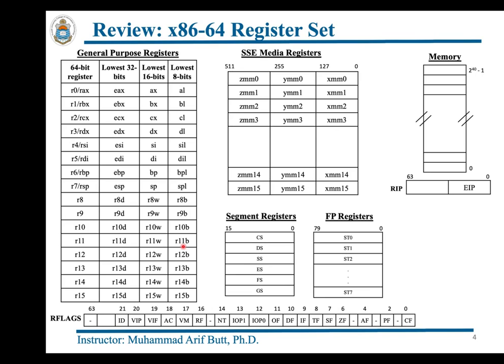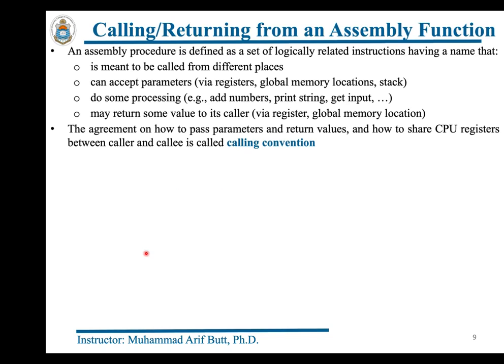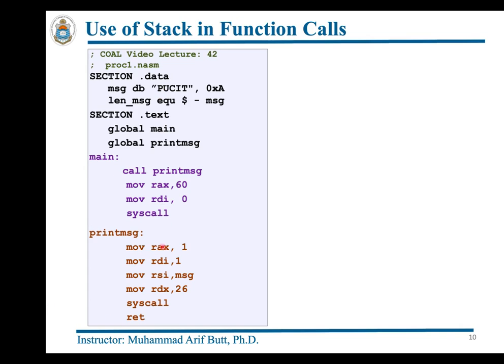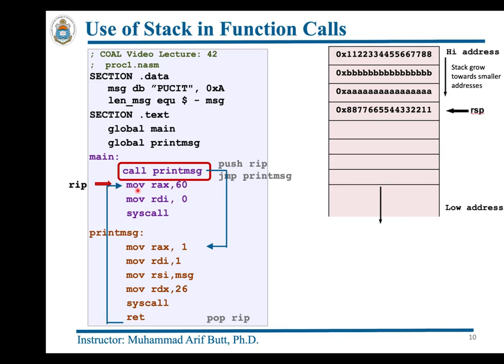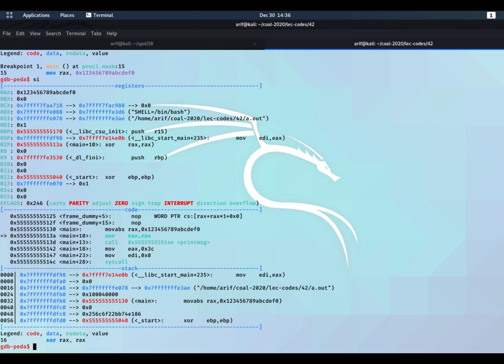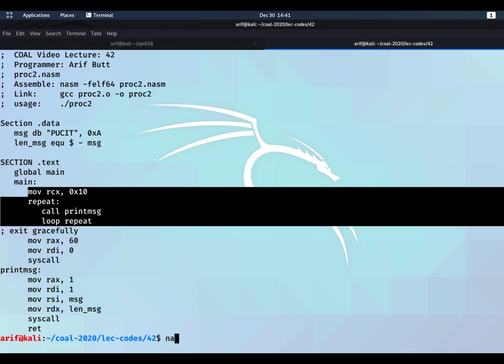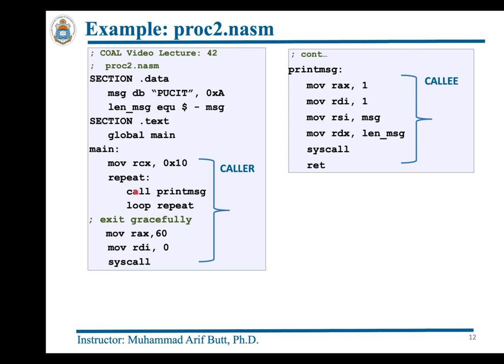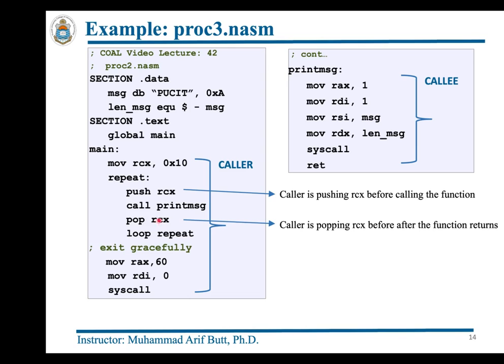Lec 42 Functions in Assembly Language - I (Arif Butt @ PUCIT)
What are functions? Why they are used in programming languages? Syntax of defining an assembly procedure/function in NASM and MASM. Understanding the working of x86-64 call and ret instruction. The usage of process run-time stack in the function call. The concept and requirement of caller-saved and callee-saved registers